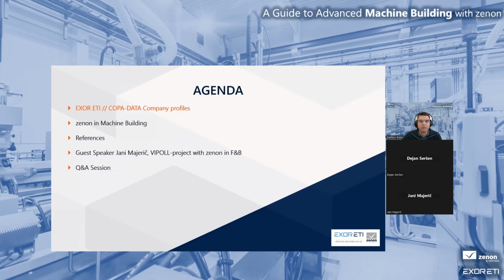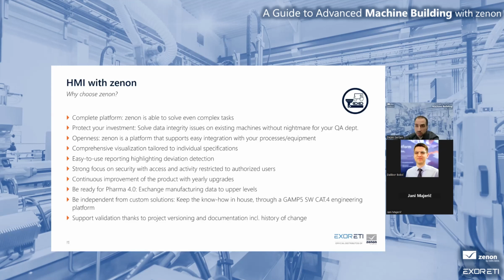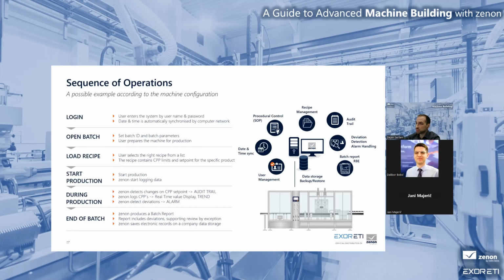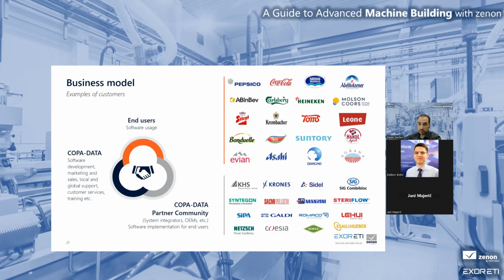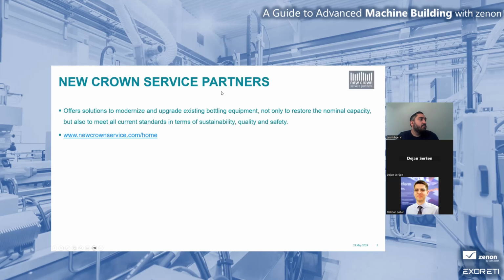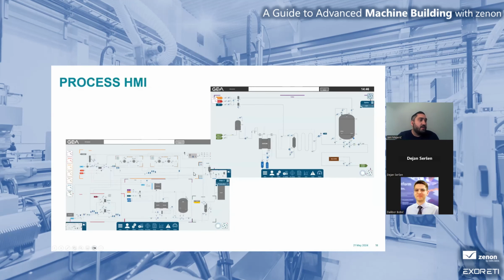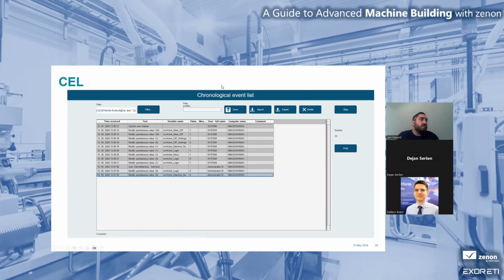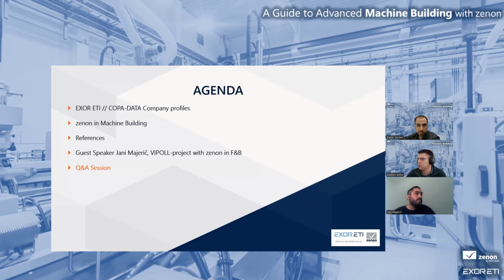Webinar: A guide to advanced Machine Building with zenon (EN language)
In this webinar we will discover how zenon software addresses challenges by offering scalable automation solutions that enhance data management, ensure compliance with industry standards, and provide robust security and predictive maintenance capabilities.

AGENDA:
• EXOR ETI/COPA-DATA Company profile
• zenon in Machine Building
• References
• Guest Speaker Jani Majerič, GEA VIPOLL-project with zenon in F&B
• Q&A

Mentioned Succes Stories:

• KHS: Easy operation and efficient control of filling and packaging production lines (Germany)
• Bausch + Ströbel: consistent and safe – zenon in the Pharmaceutical Industry (Germany)

Copyright @EXOR ETI 2024. Any illegal reproduction of this content will result in immediate legal action. If you wish to distribute the content, mention EXOR ETI company as an author of the video.